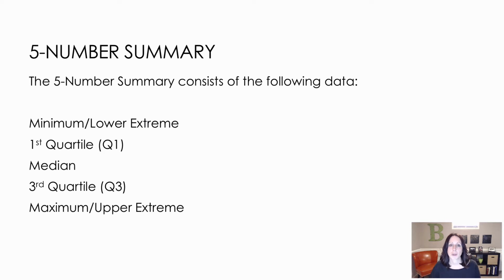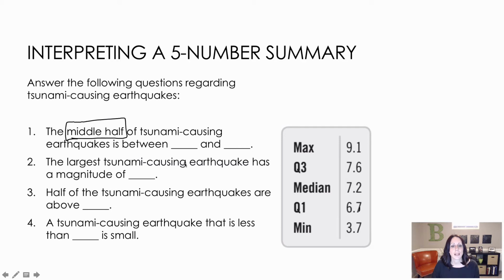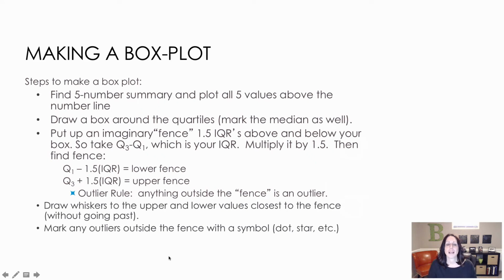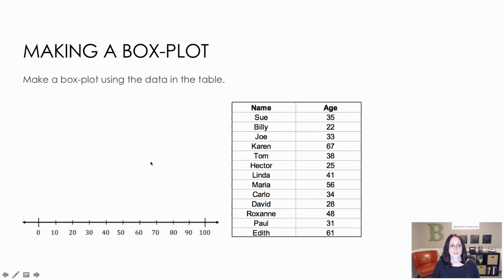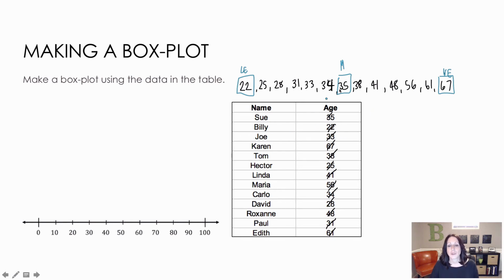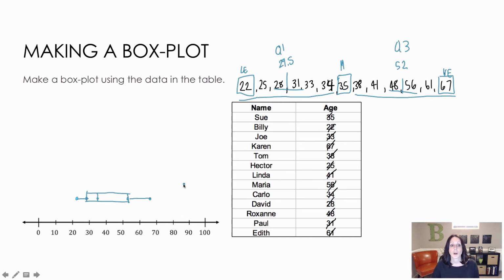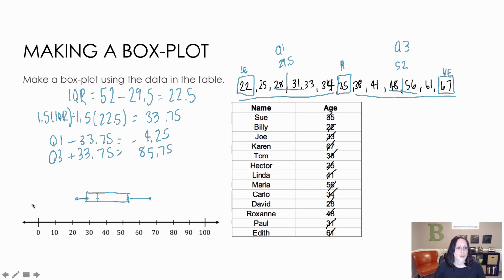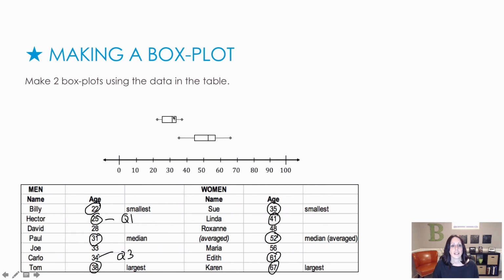12 Boxplots and 5 Number Summaries (3.5)